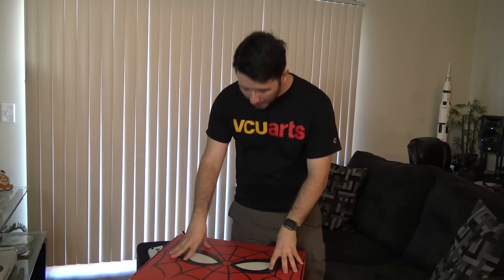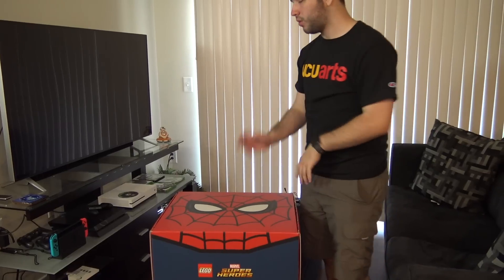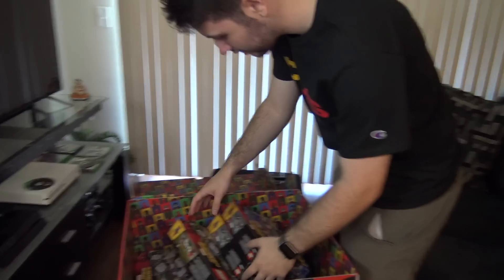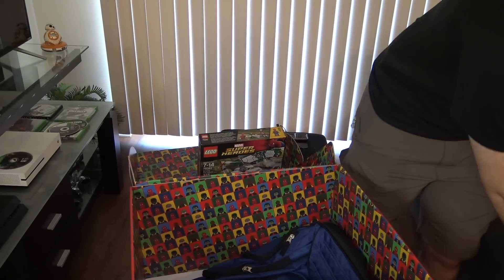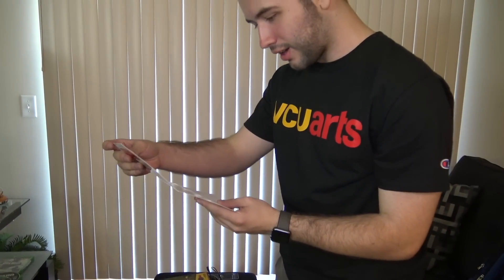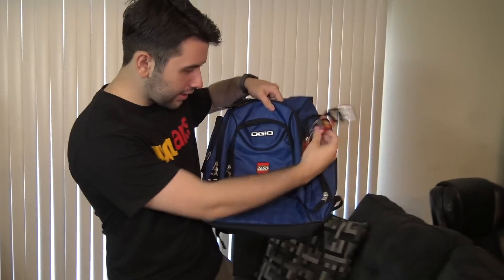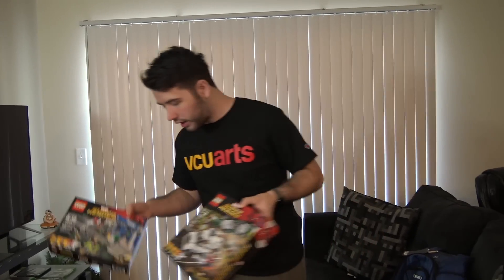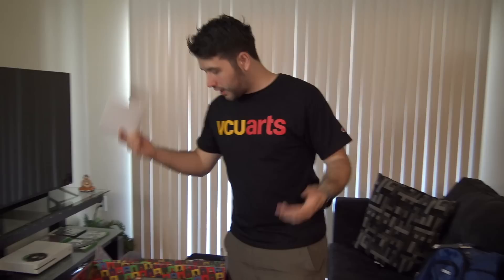LEGO Spiderman: Homecoming Unboxing + Giveaway!